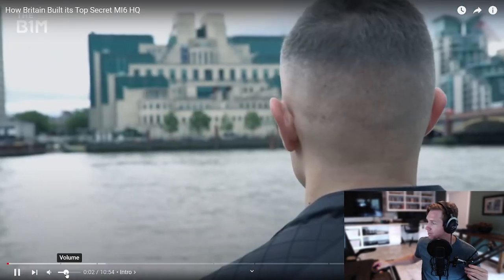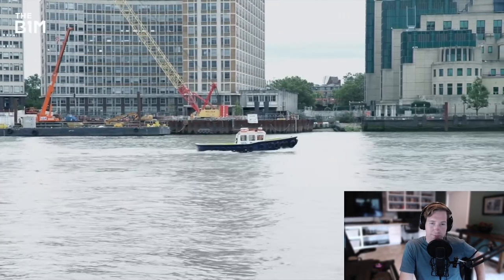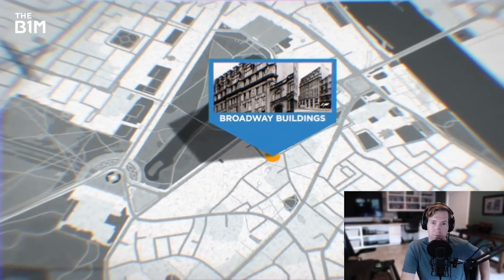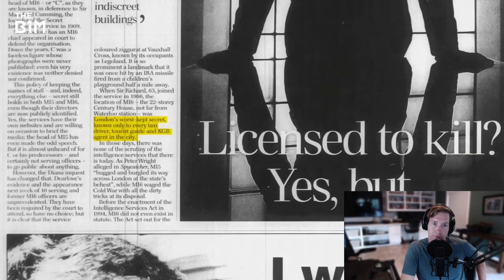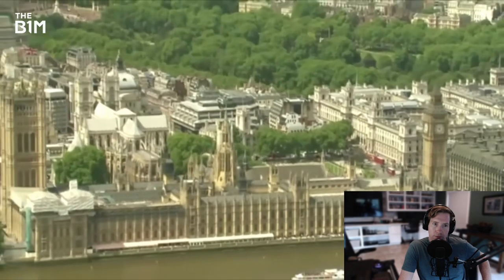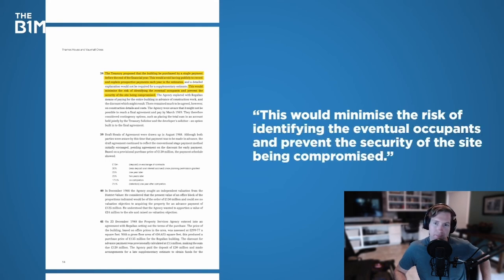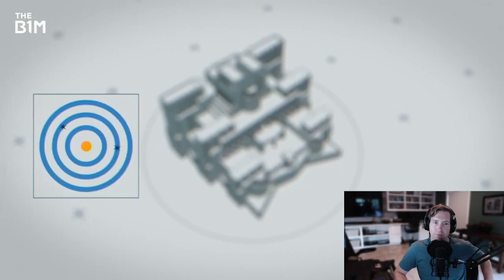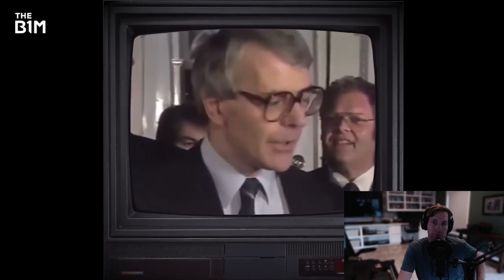Californian Reacts | How Britain Built its Top Secret MI6 HQ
MI6, formally known as the Secret Intelligence Service (SIS), is the United Kingdom's foreign intelligence service. It was established in 1909, primarily to oversee intelligence gathering and operations abroad. Here is a brief history of MI6 and its London headquarters:

Foundation (1909): MI6 was officially established on October 1, 1909, by Captain Sir Mansfield Cumming, a naval officer, who became the organization's first chief. It was created in response to concerns about Germany's growing naval power and the need for better intelligence gathering.

Early Years (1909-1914): In its early years, MI6 focused primarily on naval intelligence. Its activities included monitoring the movements of German ships and obtaining information about Germany's naval capabilities.

World War I (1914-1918): During World War I, MI6 played a crucial role in intelligence operations. It was involved in espionage, code-breaking, and covert missions against enemy forces.

Inter-War Period (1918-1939): After the war, MI6 continued to evolve and expand its capabilities. It established various regional stations around the world to gather intelligence on geopolitical developments.

World War II (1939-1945): MI6 played a vital role in World War II, working closely with other intelligence agencies, such as the Government Code and Cypher School at Bletchley Park. Its efforts contributed significantly to the Allied victory.

Post-War Era (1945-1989): The Cold War era saw MI6 heavily involved in intelligence gathering regarding the Soviet Union and its satellite states.

Rebuilding and Restructuring (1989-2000): The collapse of the Soviet Union brought about a reevaluation of MI6's priorities. It shifted its focus towards counter-terrorism, organized crime, and emerging geopolitical threats.

21st Century (2000-present): MI6 has been at the forefront of counter-terrorism efforts, especially in the wake of the 9/11 attacks in 2001. It has also been involved in addressing emerging threats, including cyber warfare and the proliferation of weapons of mass destruction.

London Headquarters:

MI6's headquarters, commonly known as "The SIS Building," is located at 85 Albert Embankment in Vauxhall, London. It is often referred to by its nickname, "Vauxhall Cross." The building, designed by architect Terry Farrell, was completed in 1994.

The structure is an iconic example of modern architecture, characterized by its distinctive, curving glass façade. It was designed with security and efficiency in mind, incorporating advanced technology and features to support MI6's intelligence operations.

The location of the headquarters along the River Thames reflects the organization's historical connection to naval intelligence. While the building itself is highly secure and not open to the public, it has become an emblematic symbol of British intelligence in popular culture, featuring in various movies and novels.